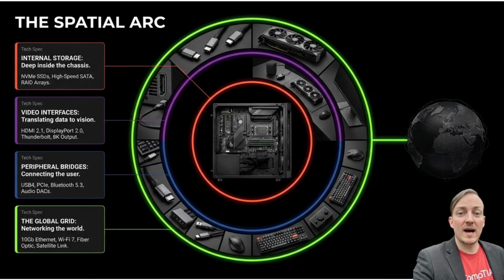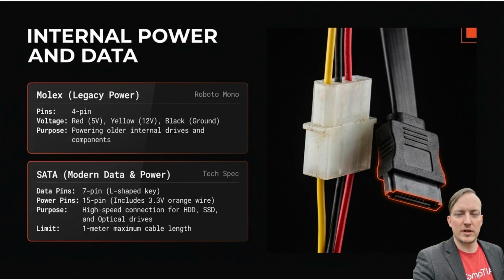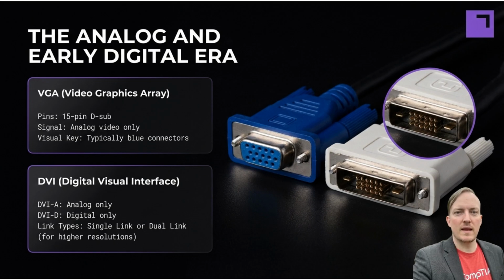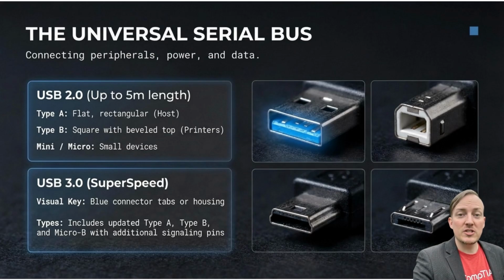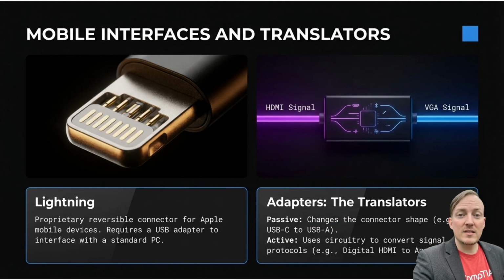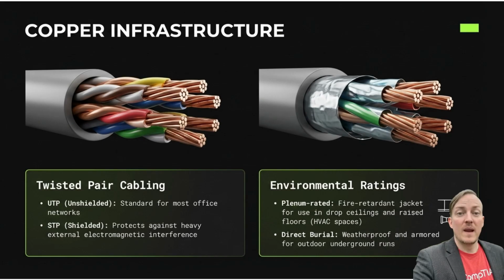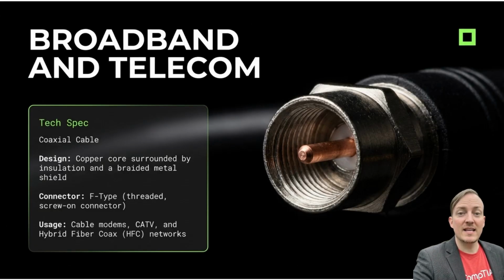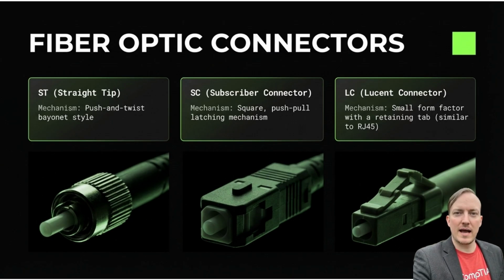CompTIA A+ Core 1 (220-1201) - Objective 3.2: The Lifelines of Technology with Aaron Olsen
Every single piece of data you interact with relies on a physical cable or interface to get where it's going. 🔌

In Objective 3.2, we are traveling along the Spatial Arc to master the lifelines of the IT ecosystem. We start deep inside the chassis with internal storage standards like SATA and NVMe, move to video interfaces like HDMI and DisplayPort, and step outside the box to connect peripherals using the blazing-fast USB-C and Thunderbolt bridges. Finally, we connect to the global grid by terminating copper Twisted Pair cables and comparing Single-Mode to Multimode Fiber Optics.

🎮 Master the hardware connections through practice: 👉 Try the Objective 3.2 PBQ Lab